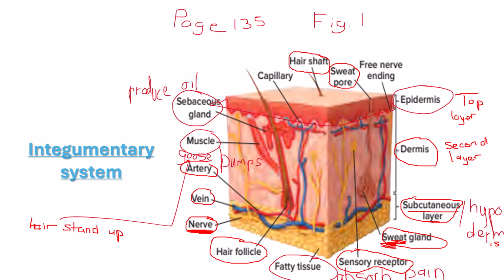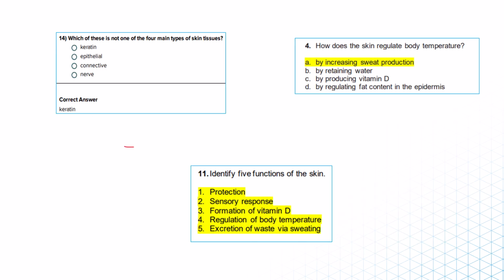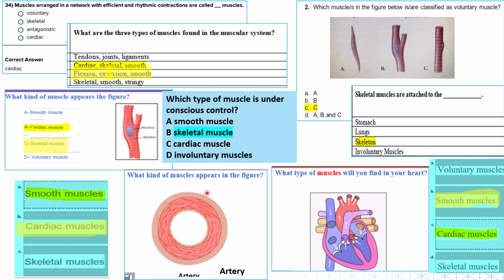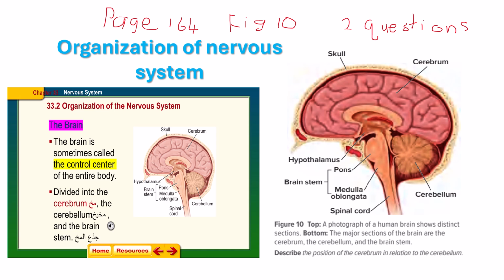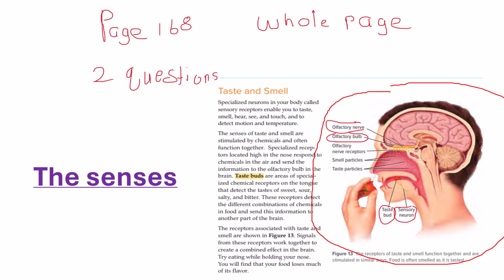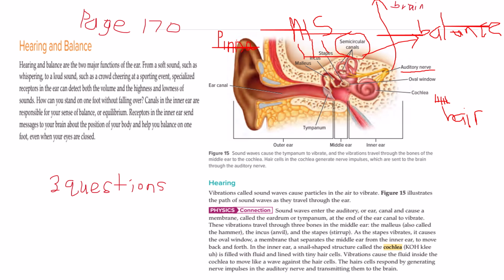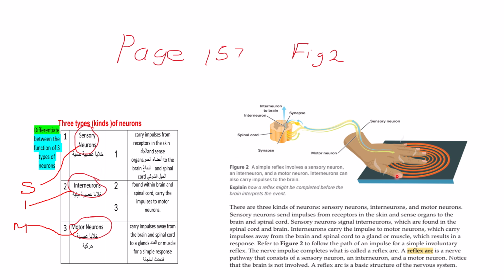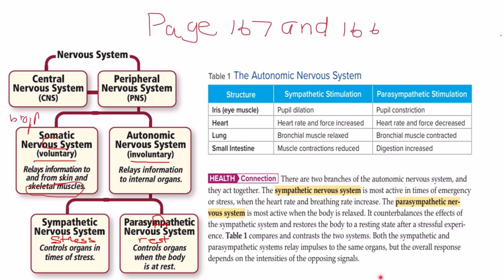10 General ( Biology Term 3) 24/25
مراجعة هيكل الاختبار للفصل الدراسي الثالث / العاشر عام
مدرسة بدع المطاوعة
نطاق الظفرة 24/25